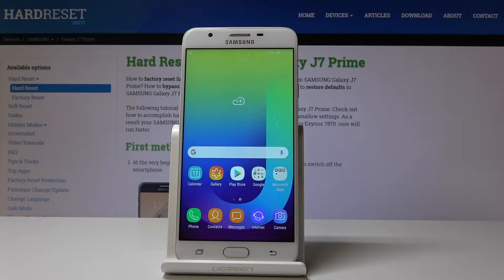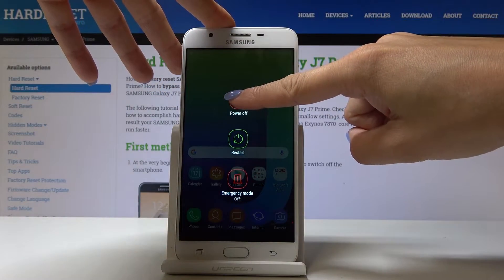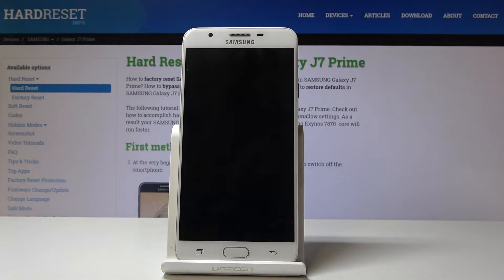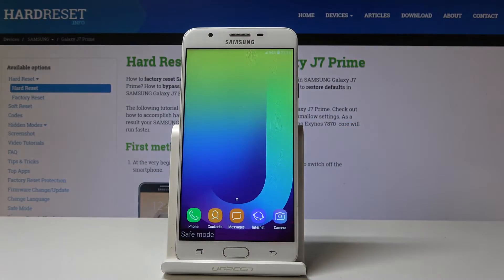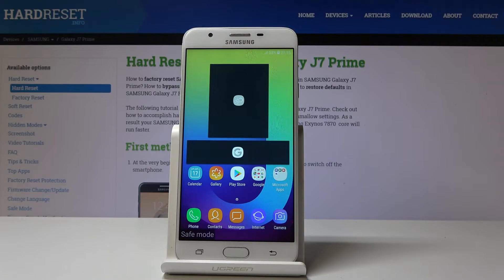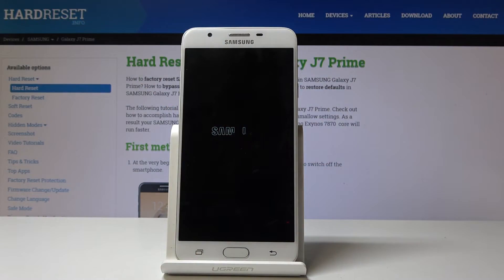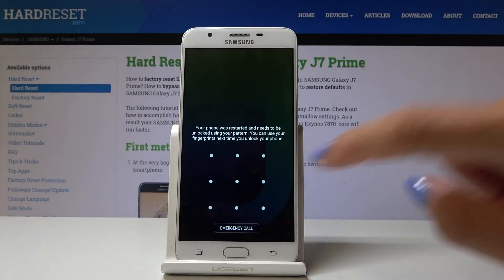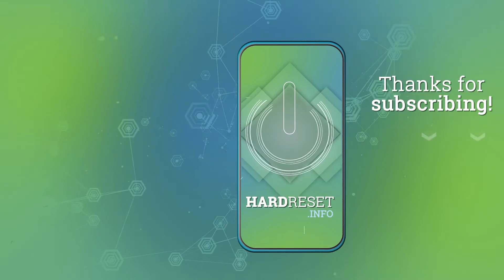How to Enter & Exit Safe Mode in SAMSUNG Galaxy J7 Prime - Boot into Safe Mode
Learn more about Samsung Galaxy J7 Prime:
We present the step by step guide of booting into Safe Mode on your Samsung Galaxy device. Find out how to quickly open and quit the Safe Mode. It’s very useful when you need to run your device without third-part apps.

How to open Safe Mode on Samsung Galaxy J7 Prime? How to boot into Safe Mode in Samsung Galaxy J7 Prime? How to enter Safe Mode on Samsung Galaxy J7 Prime? How to get access to Safe Mode in Samsung Galaxy J7 Prime? How to exit Safe Mode in Samsung Galaxy J7 Prime? How to quit Safe Mode in Samsung Galaxy J7 Prime?